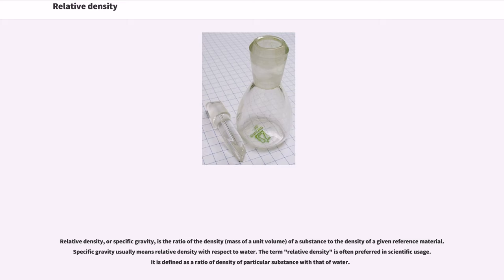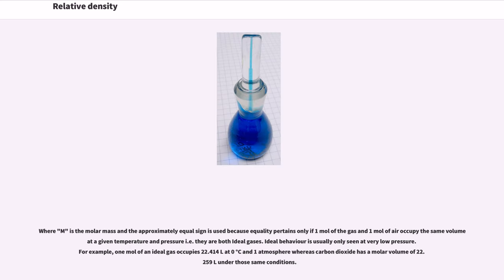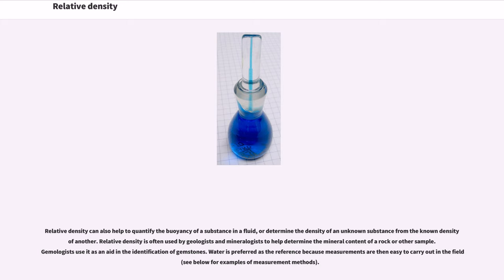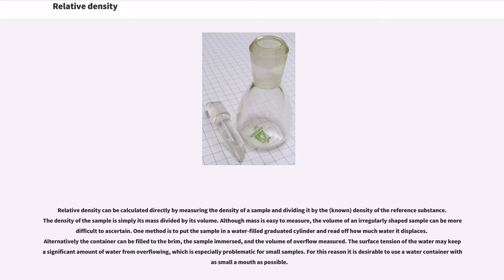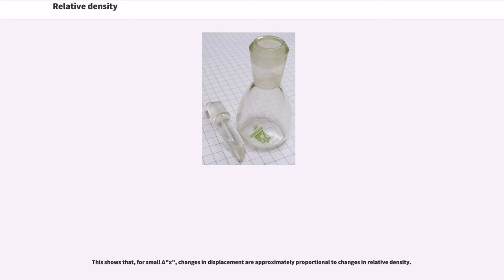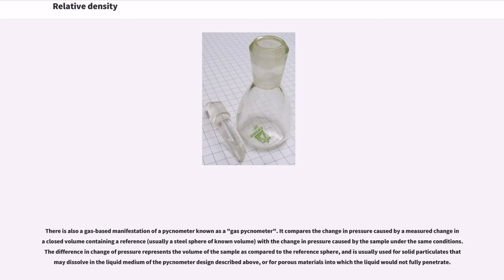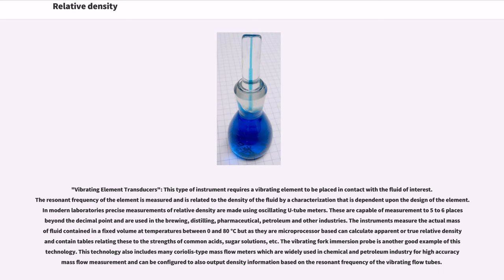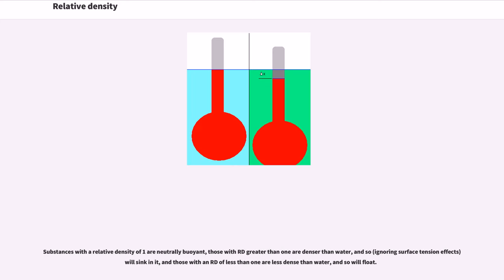Relative density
Relative density, or specific gravity, is the ratio of the density (mass of a unit volume) of a substance to the density of a given reference material. Specific gravity usually means relative density with respect to water. The term "relative density" is often preferred in scientific usage. It is defined as a ratio of density of particular substance with that of water.

If a substance's relative density is less than one then it is less dense than the reference; if greater than 1 then it is denser than the reference. If the relative density is exactly 1 then the densities are equal; that is, equal volumes of the two substances have the same mass. If the reference material is water then a substance with a relative density (or specific gravity) less than 1 will float in water. For example, an ice cube, with a relative density of about 0.91, will float. A substance with a relative density greater than 1 will sink.

Temperature and pressure must be specified for both the sample and the reference. Pressure is nearly always 1 atm (101.325 kPa). Where it is not, it is more usual to specify the density directly. Temperatures for both sample and reference vary from industry to industry. In British brewing practice the specific gravity as specified above is multiplied by 1000. Specific gravity is commonly used in industry as a simple means of obtaining information about the concentration of solutions of various materials such as brines, sugar solutions (syrups, juices, honeys, brewers wort, must, etc.) and acids

Relative density ("RD") or specific gravity ("SG") is a dimensionless quantity, as it is the ratio of either densities or weights

where "RD" is relative density, "ρ" is the density of the substance being measured, and "ρ" is the density of the reference. (By convention "ρ", the Greek letter...